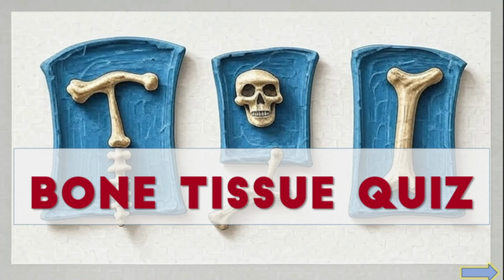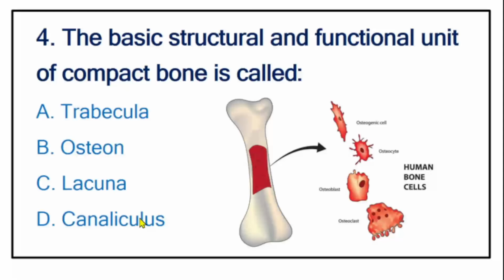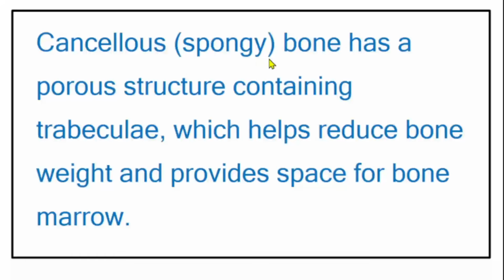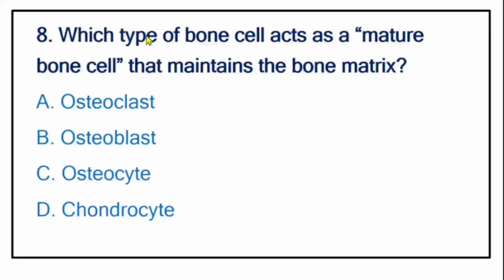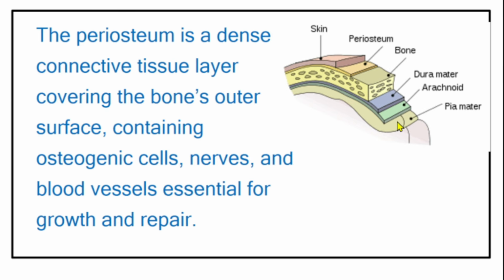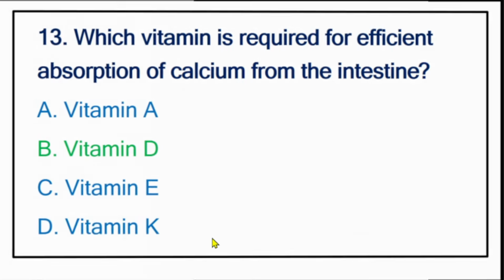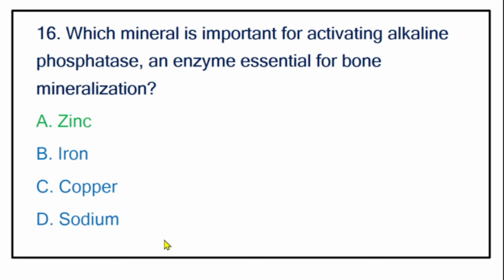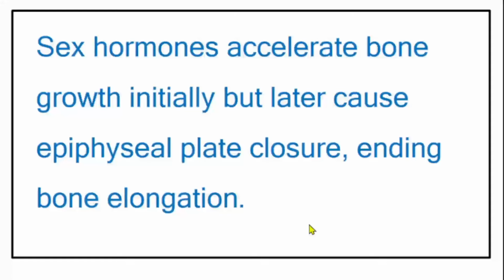Bone Tissue Quiz | Important Questions for GNM Students | Anatomy and Physiology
🦴 Bone Tissue Quiz | Important Questions for GNM Students | Anatomy & Physiology Revision

Welcome to The Nurse channel! 💉
In this video, we bring you a Bone Tissue Quiz designed especially for GNM Nursing Students. Strengthen your knowledge of Anatomy and Physiology with these important multiple-choice questions (MCQs) on bone structure, growth, hormones, and minerals involved in bone formation and maintenance.

✅ Perfect for:

GNM 1st Year Students

Nursing Competitive Exams (RRB, AIIMS, NVS, ESIC, etc.)

Anatomy & Physiology Revision Sessions

📘 Topics Covered:

Bone structure and types

Ossification process

Bone growth and remodeling

Minerals and hormones affecting bone health

🧠 Test your knowledge and learn with explanations!

📺 Watch till the end — answers with rationales included!